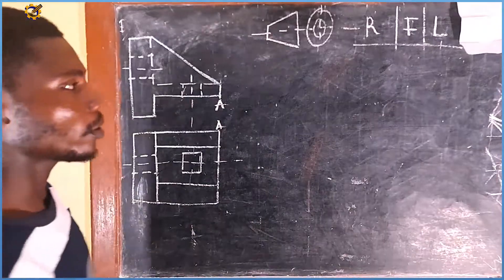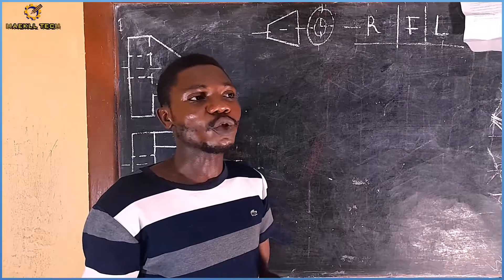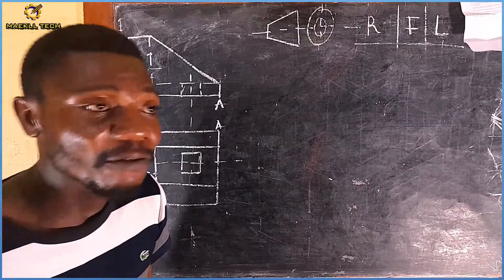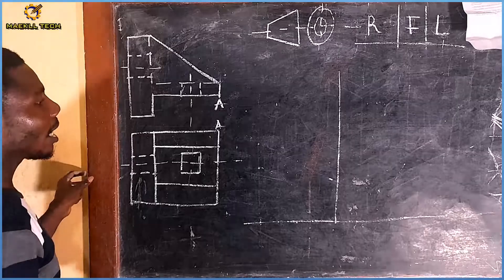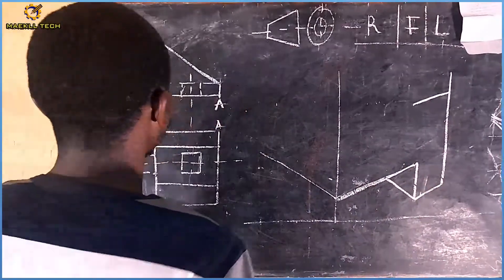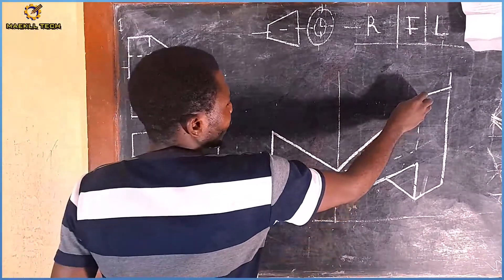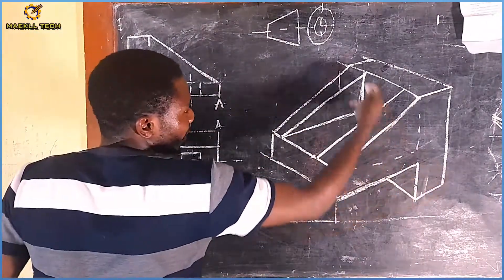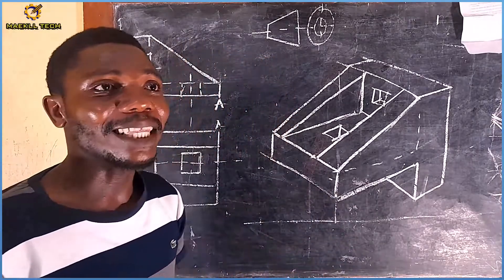Conversion from Orthographic to Isometric 8 in | Technical drawing | Engineering drawing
This video explains in its simpleest form how to convert 2d Orthographic projection to 3d Isometric drawing in technical and engineering drawing. Extracted from engineering drawing 1 by pickup and parker